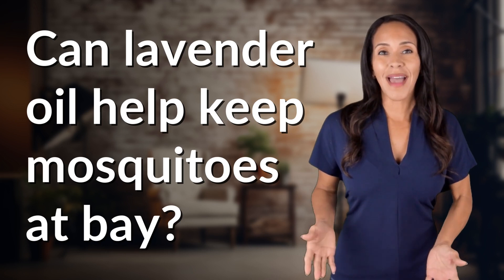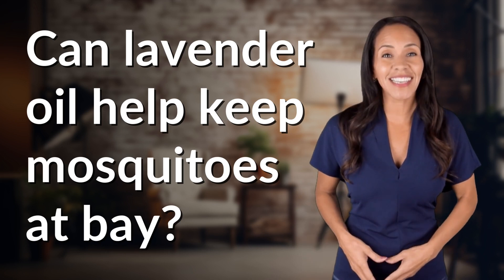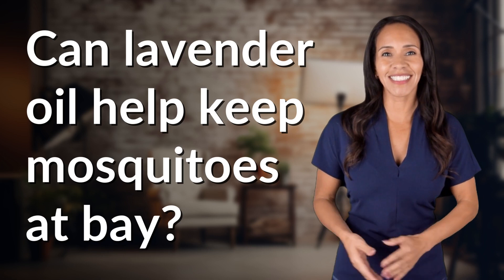Can lavender oil help keep mosquitoes at bay?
Bye Bye Bugs: Lavender Oil Mosquito Repellent 👉 Lavender Oil Repellent 👉 Learn how lavender oil can effectively repel mosquitoes when applied to skin or used in a diffuser. Enhance its effectiveness by combining with citronella or eucalyptus oils for a bug-free environment.

Laura S. Harris (2024, May 18.) Can lavender oil help keep mosquitoes at bay?
    🌐 AskAbout.video